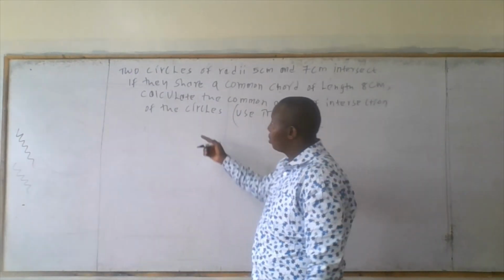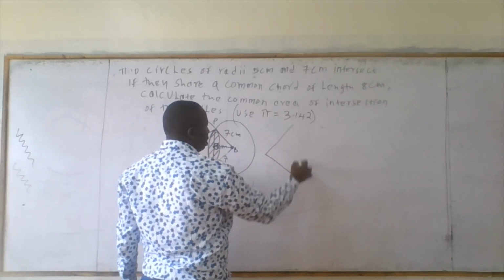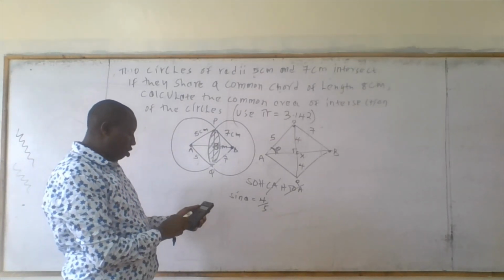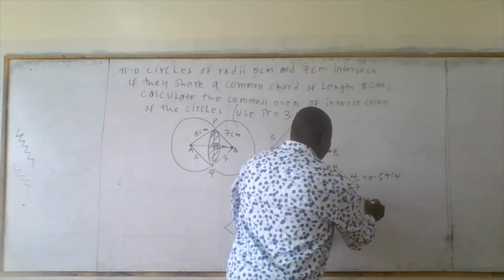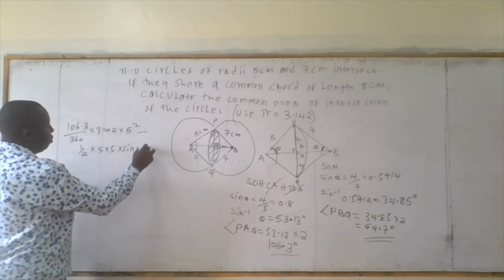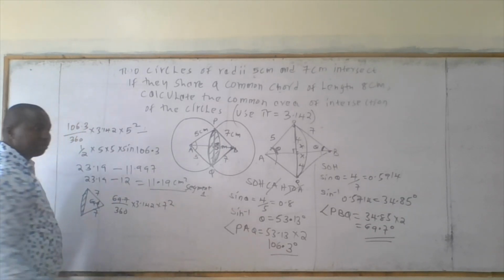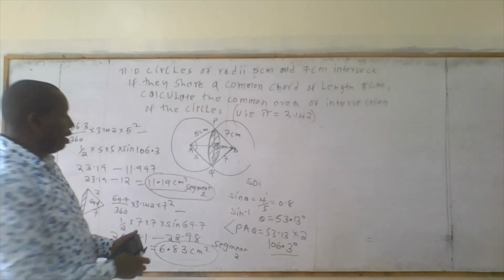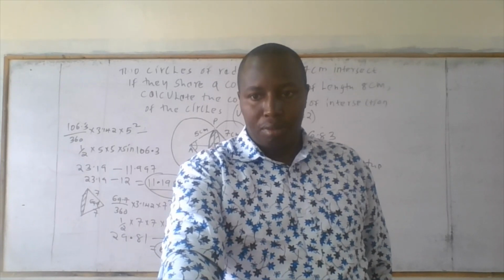form 2 maths area part of a circle lesson 2